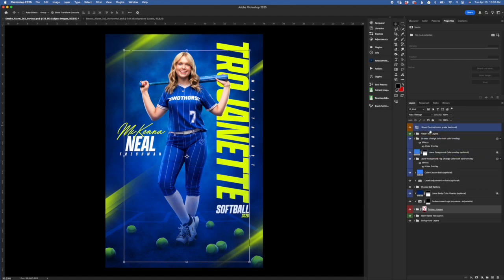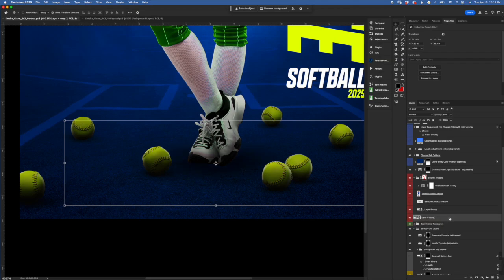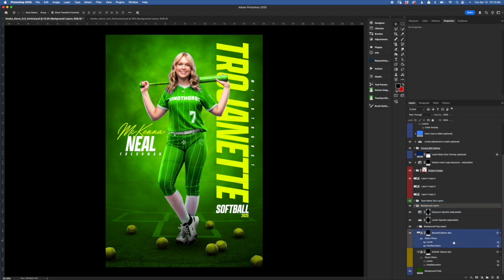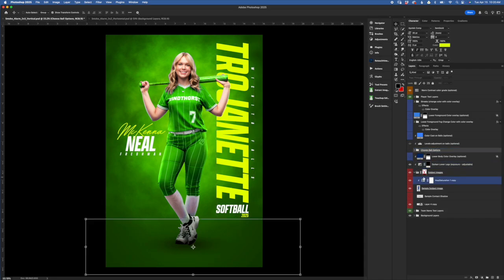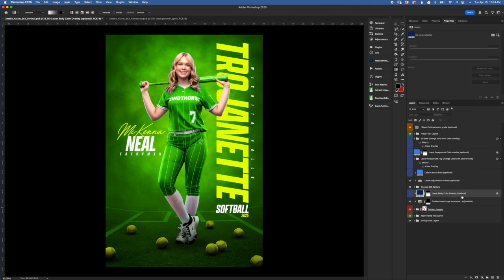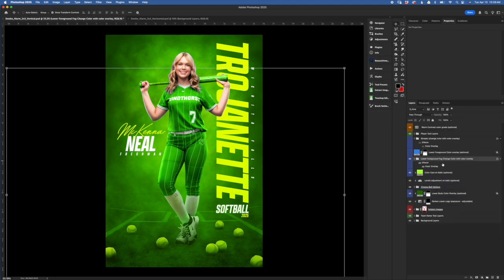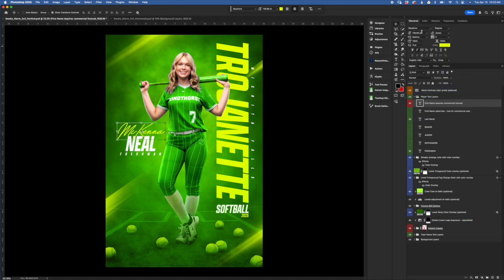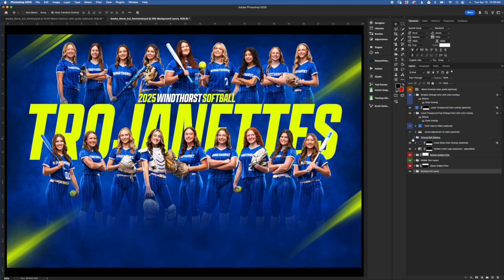Smoke Alarm Photoshop Template Walk Through Tutorial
This is a thourough walk through tutorial for the Smoke Alarm Photoshop template bundle. Fins this template and many others at 3rdcreative.com